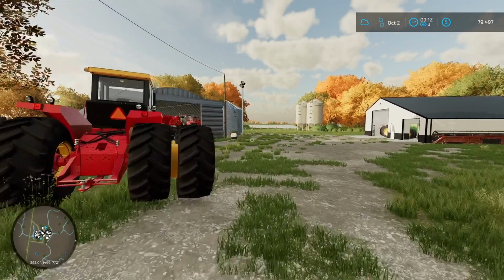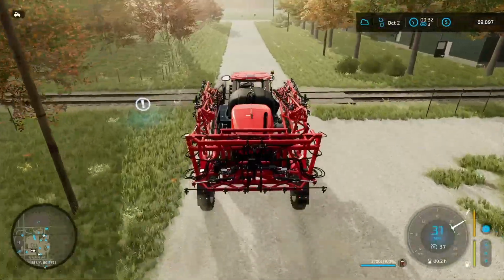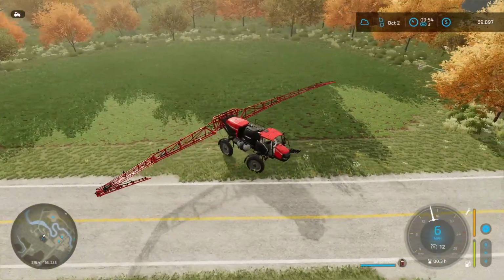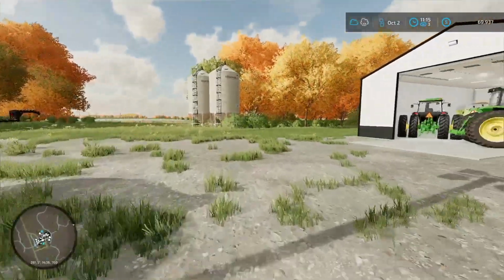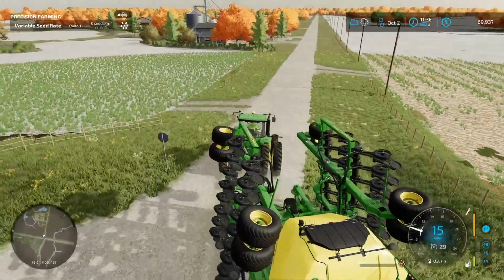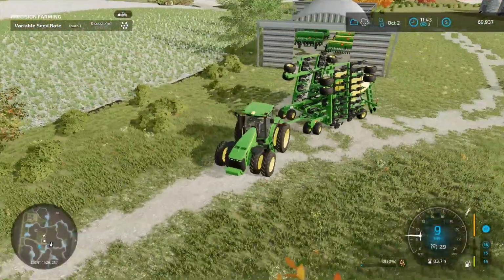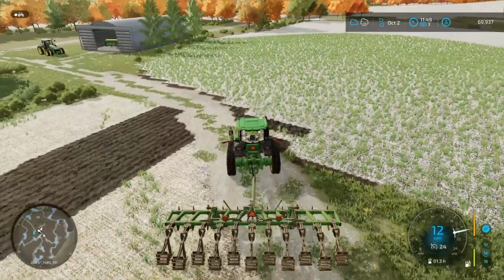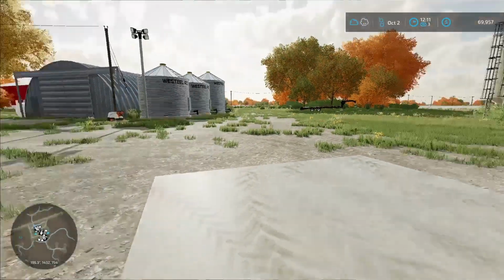Will Our Winter Wheat Fields Make It To Harvest? (Lots Of Weeds) | Episode 2 Edgewater Saskatchewan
Today we have to get out to our fields to get them sprayed before the weeds take over and we also pick up our new piece of equipment from our John Deere Dealer.